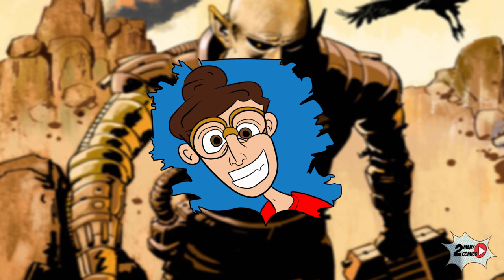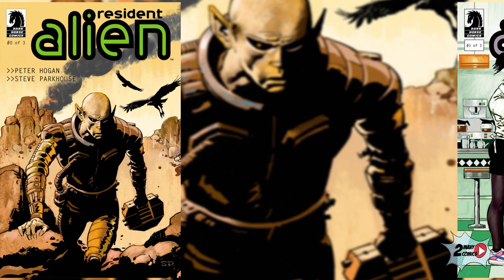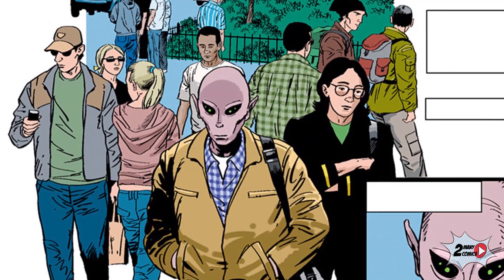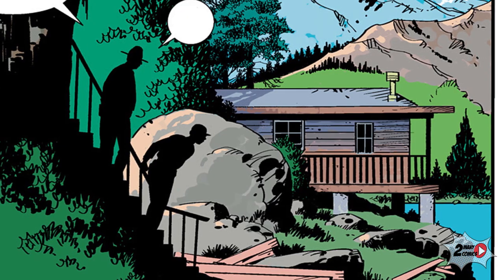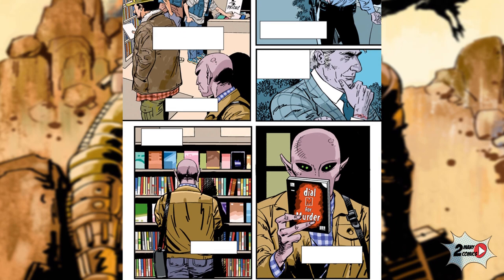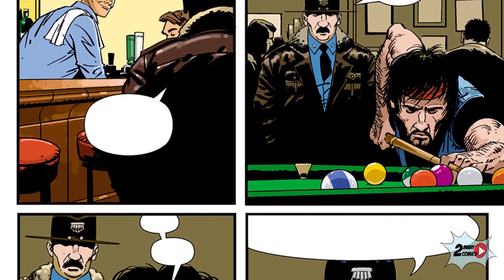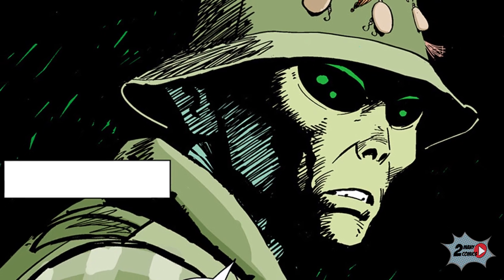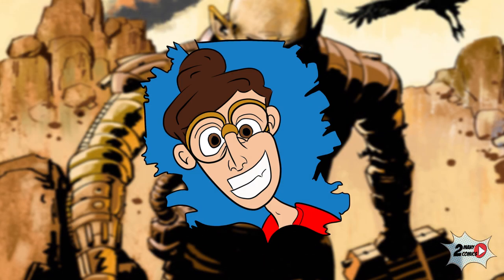Resident Alien - Welcome to Earth!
Overview of Resident Alien : Welcome to Earth! Comic by Peter Hogan and Steve Parkhouse.